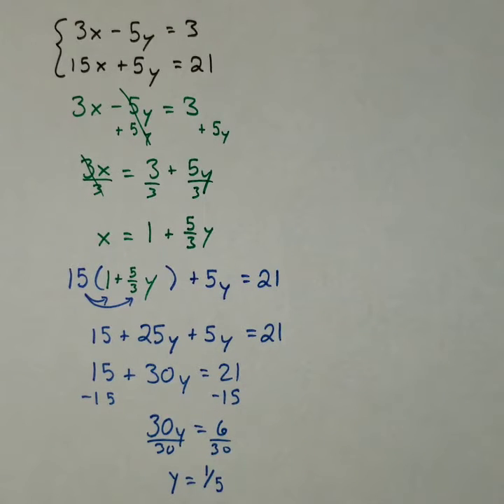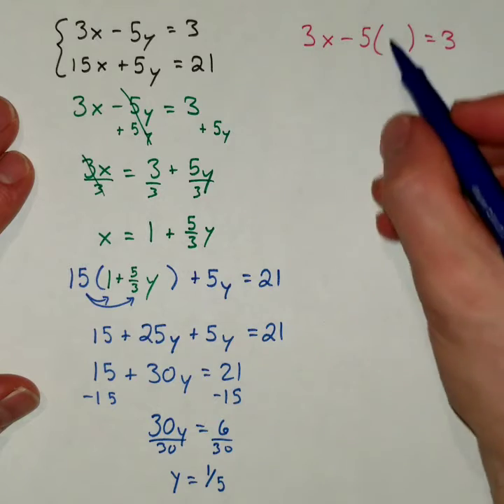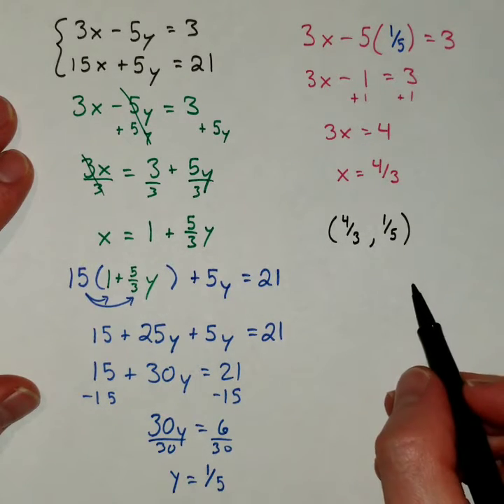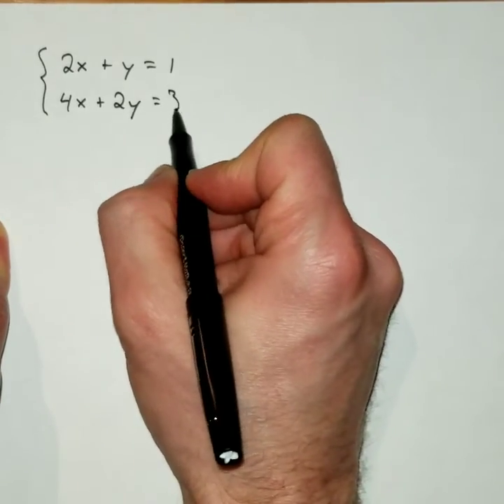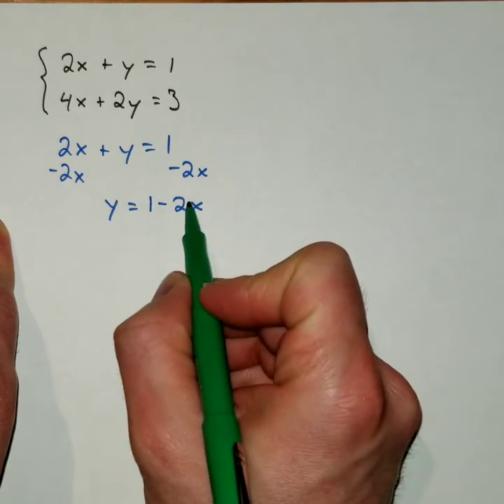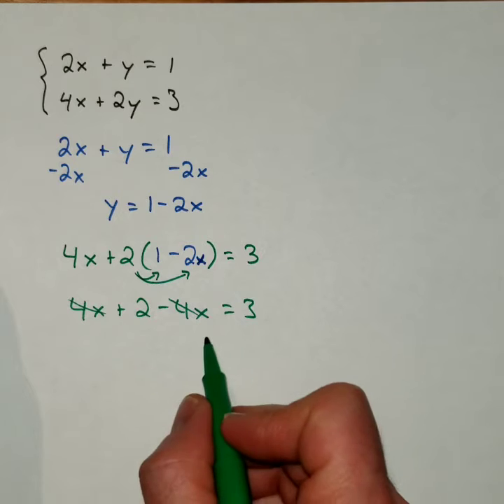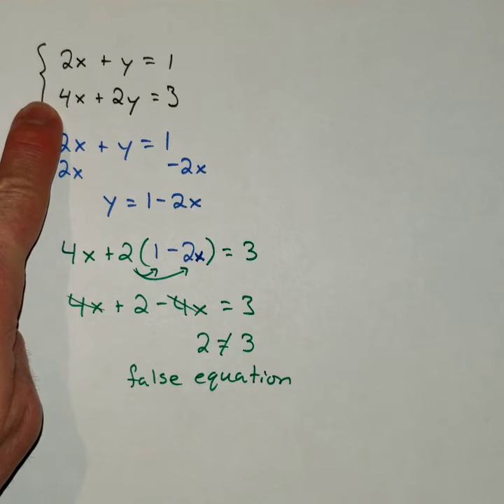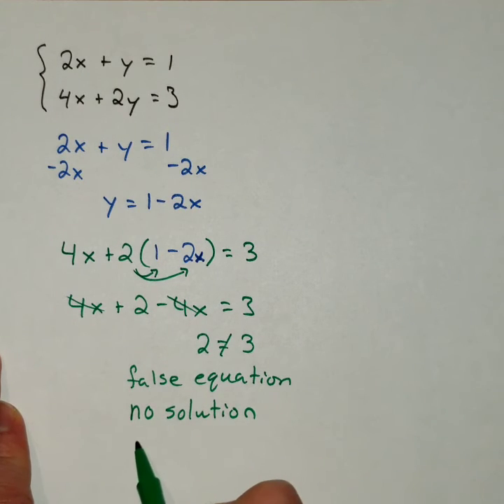Linear Systems part 3